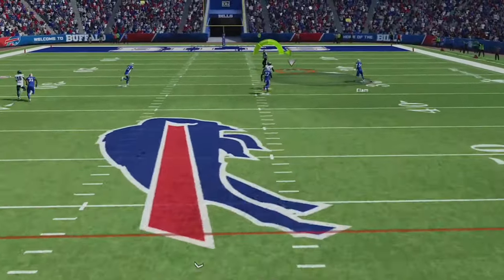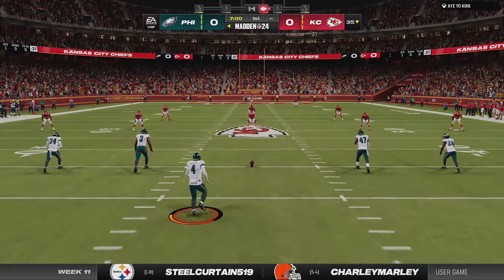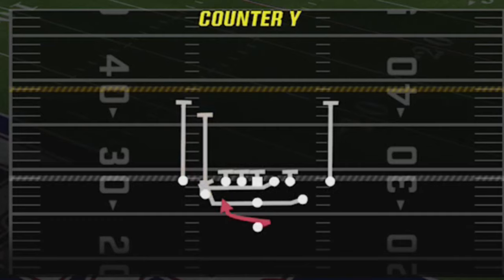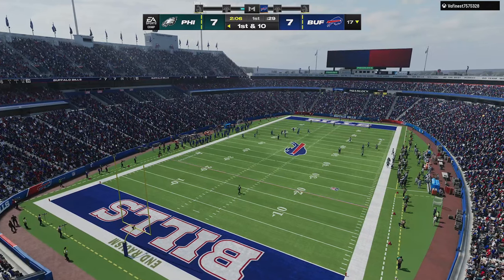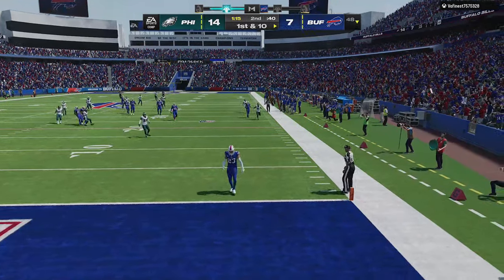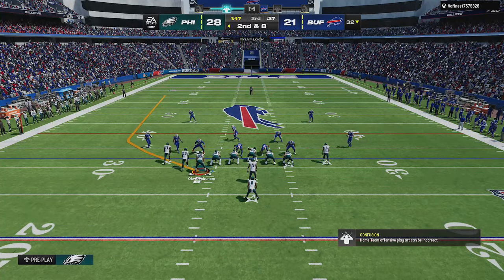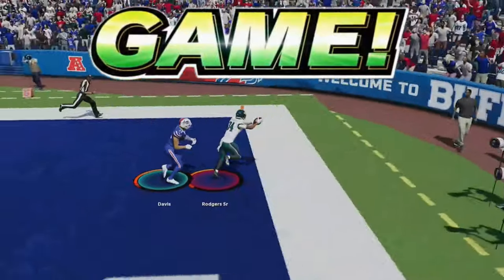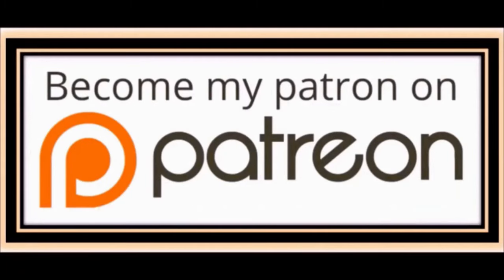THE NEW META! I Use This EXPLOSIVE *NEW* OFFENSE All Gameplay & SCORE EVERY TIME! Madden NFL 24 Tips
0:00 Madden NFL 24 Gameplay
0:55 Best Playbooks to Use
1:11 32 Team CFM News
2:09 Gameplay Start
2:34 Best Defense
2:57 Best Offense
3:07 Best Team Playbooks to Use
3:12 Best Plays (Audibles)
3:33 Offense Tips (Substitutions)
3:44 Best Run Play
4:06 1 Play TD vs Cover 3 Defense
4:56 Best Run Plays
5:25 1 Play TD vs Cover 2 Man Defense
6:56 1 Play TD vs Cover 4 Match Defense
7:26 Best Run Play
8:01 1 Play TD vs Cover 2 Man Defense
9:07 1 Play TD vs Cover Zero Defense
10:12 Best Pass Plays